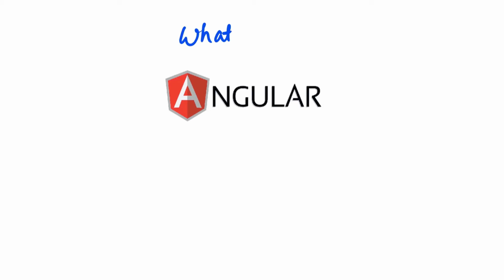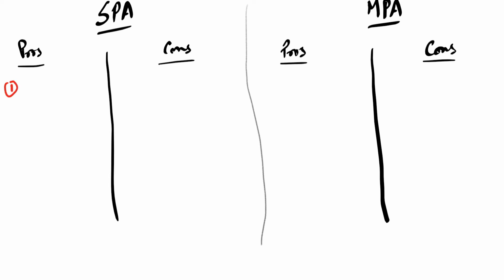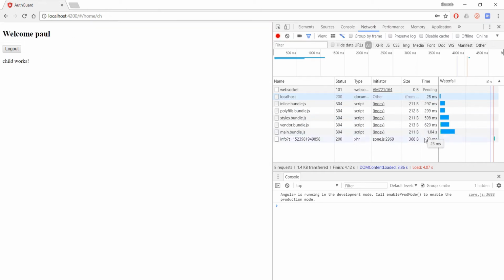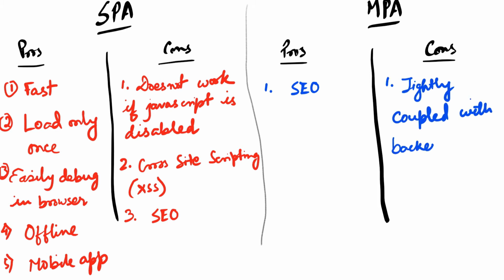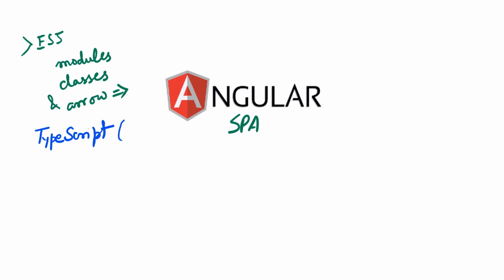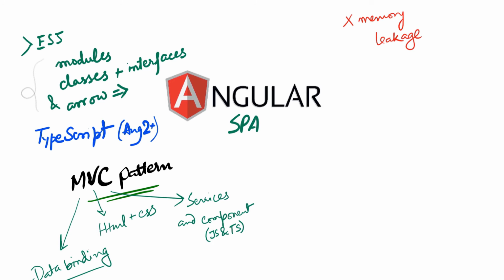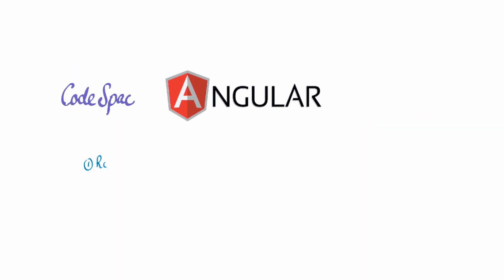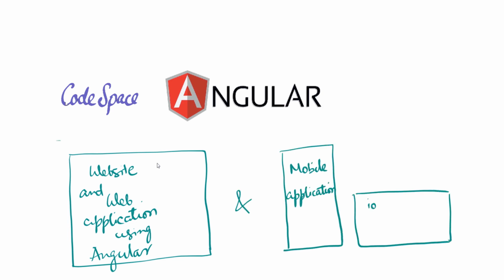Pros and Cons of Angular. Single page application vs Multi page application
What are the major differences between single page application (SPA) and multi page application and there pros and cons